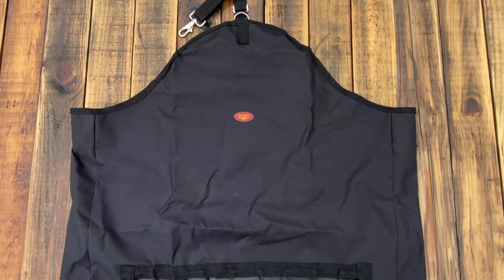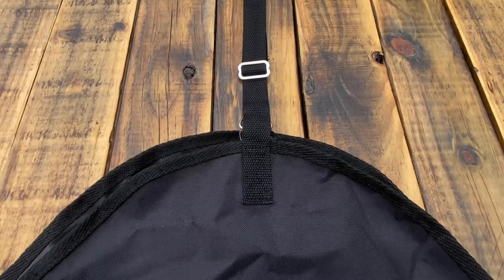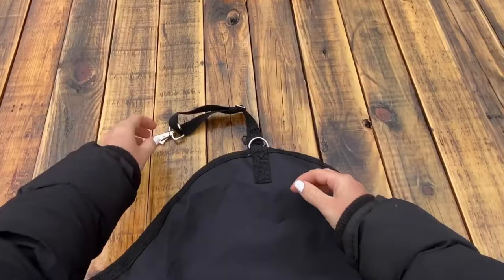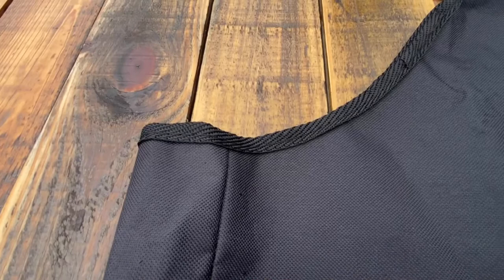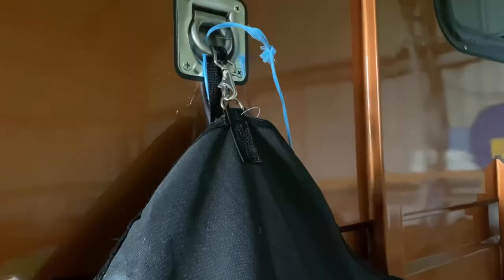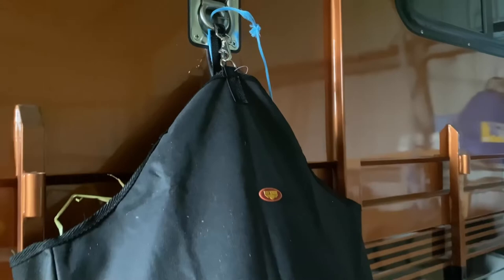Introducing the Fort Worth Slow Feed Hay Bag - Greg Grant Saddlery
Deciding which hay feeder to purchase for your horse, may feel like a challenge with all of the varieties on offer.

Introducing the Fort Worth Slow Feed Hay Bag from Greg Grant Saddlery.

We're here to answer your most common questions or help in any way regarding our hay feeder collection and choosing the best hay feeder for you and your horse.